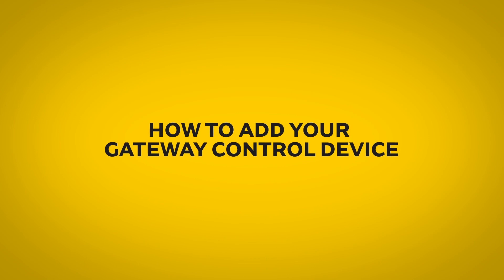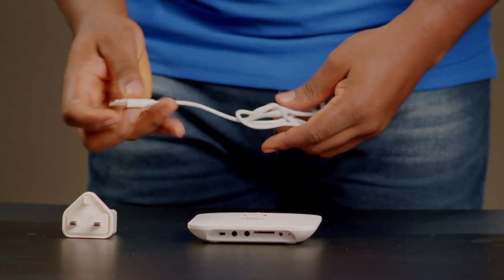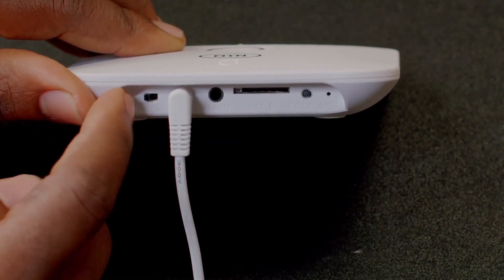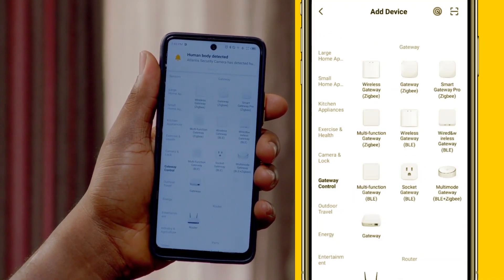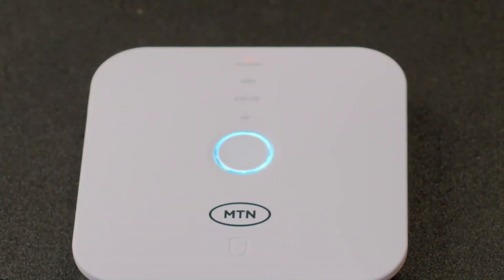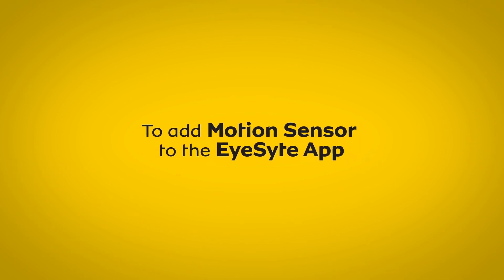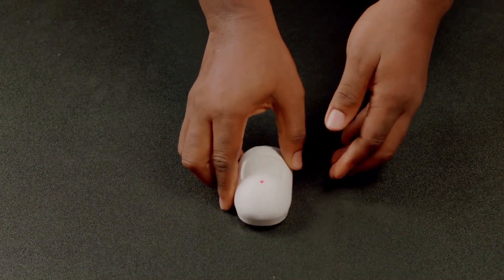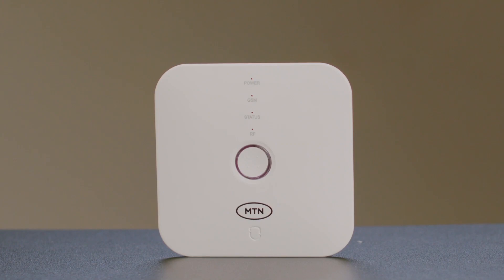How To Add Your Gateway Control Device To Your EyeSyte System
Looking to add your Gateway Control Device to your EyeSyte system? Here's a simple step-by-step guide to help you get started:

-Make sure your Gateway Control device is connected to a power source and powered on.

-Log in to your eyesyte account on your computer or mobile device.

-Go to the Devices tab and click on the Add Device button.

-Select Gateway Control from the list of device types and follow the on-screen instructions to complete the setup process.

- Enter the wifi password provided with your Gateway Control device.

- Wait for the device to be recognized by your eyesyte system and fully configured.

- Congratulations, your Gateway Control device is now successfully added to your eyesyte system and ready to use!

By following these simple steps, you'll be able to easily add your Gateway Control device to your eyesyte system and enjoy the benefits of a smarter, more connected home.